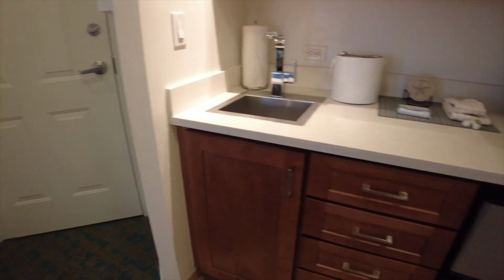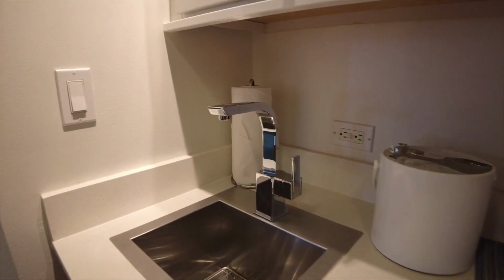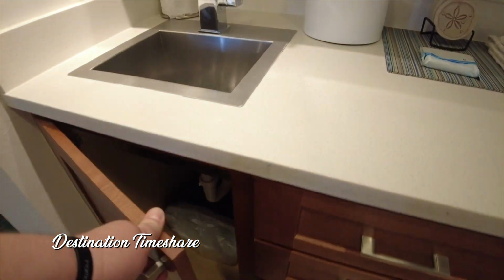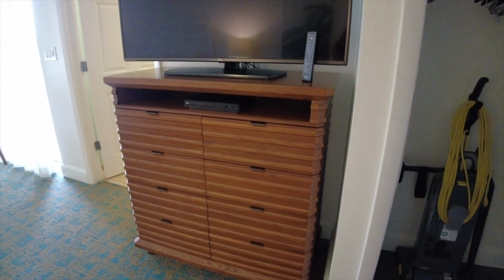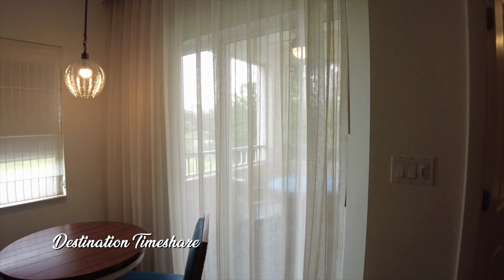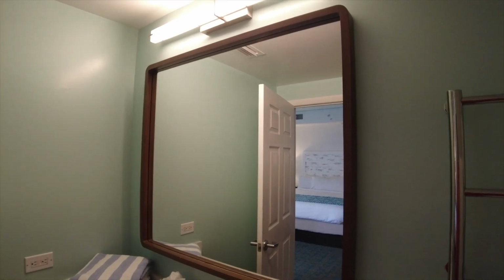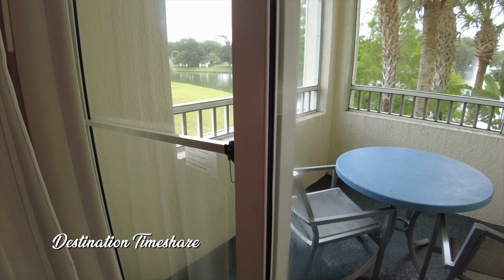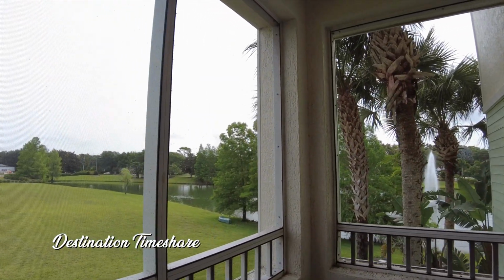Marriott Harbour Lake, Orlando Florida - Check out the Studio Villa!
With the smallest studio units of all the Marriott Vacation Club properties in Orlando, the studio unit at Marriott's Harbour Lake in Orlando may seem small. What it lacks in size it does make up for in layout. It really seems much bigger than it is. In this video I take you on a walkthrough of the studio room at Marriott Harbour Lake in Orlando Florida.

0:00 Introduction
0:46 Entry & Kitchenette
2:37 Main Living Area
3:53 Bathroom
4:54 Patio
5:46 Compare all Orlando Marriott's

ALL THE RESORTS FEATURED ON DESTINATION TIMESHARE!